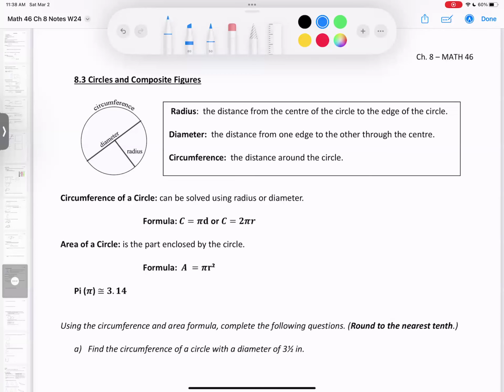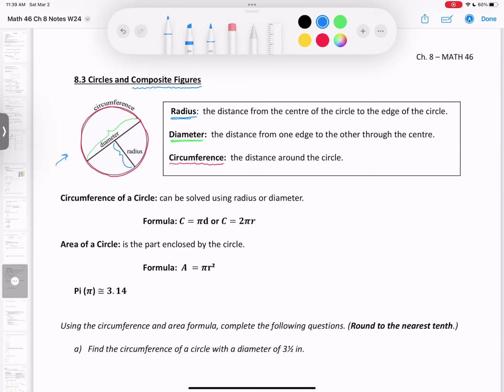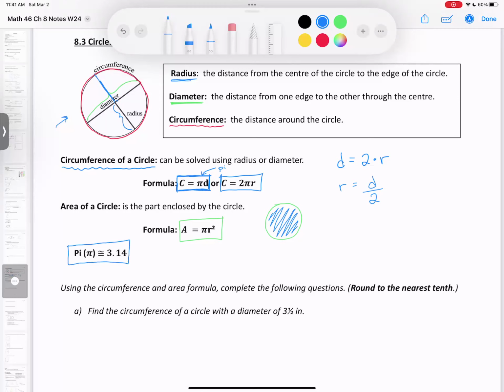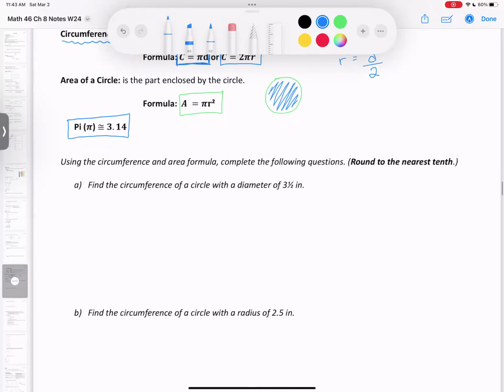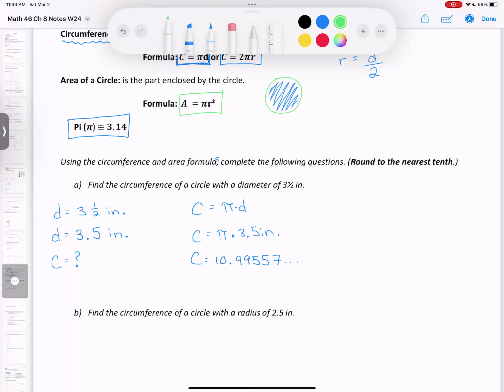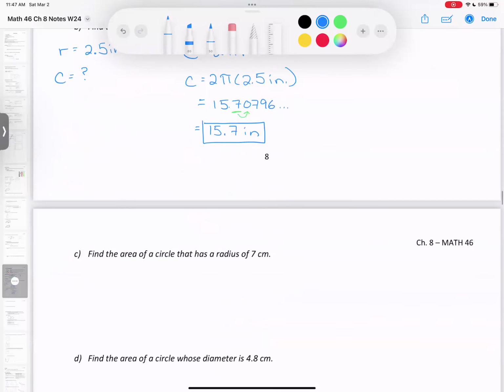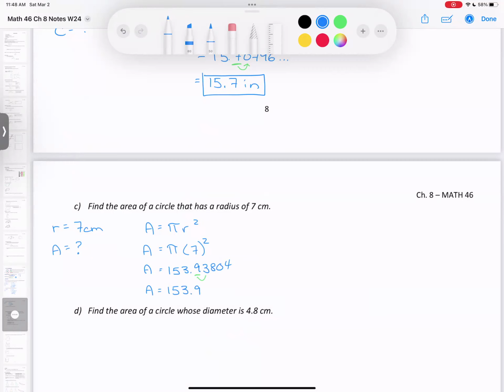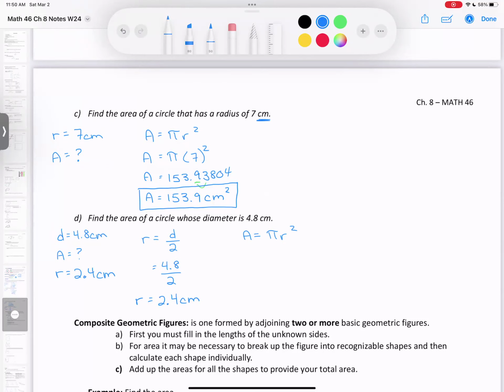math 46 8.3 part 1